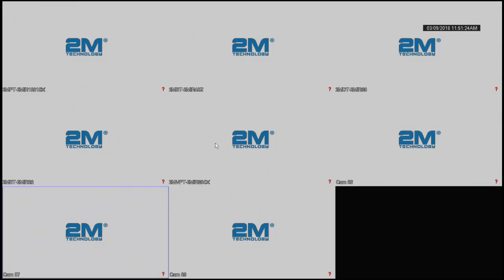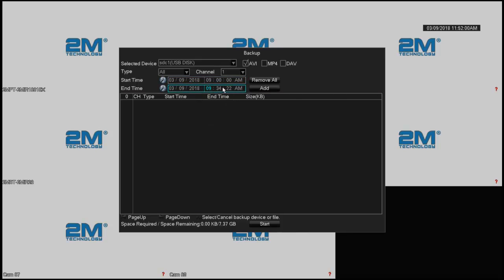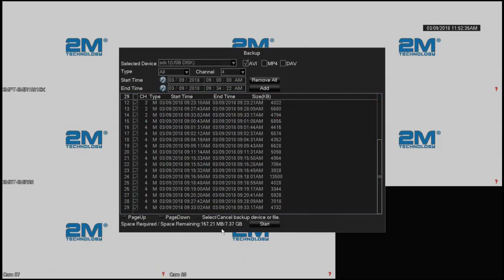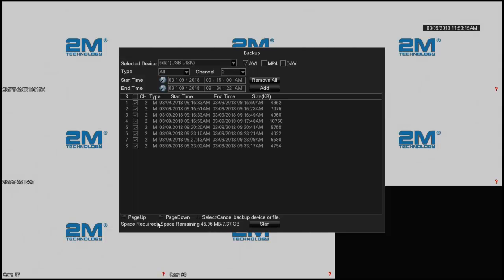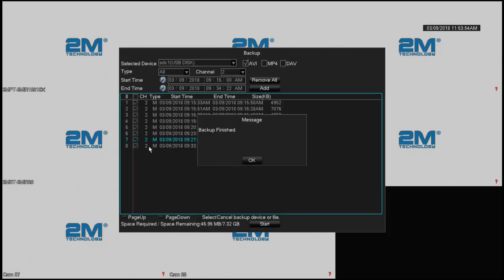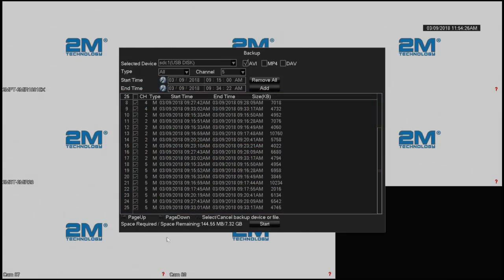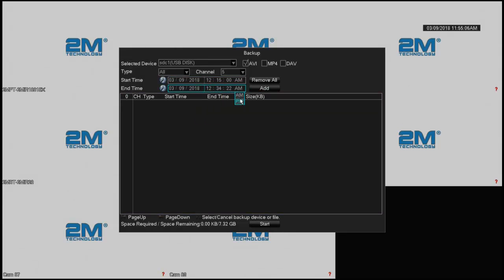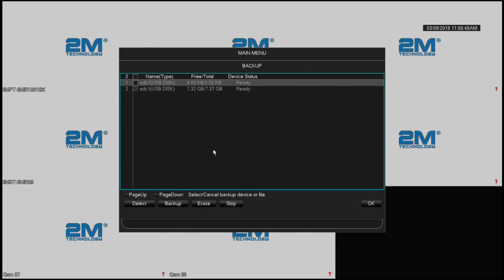2M HD Analog Series | Backing Up Recordings from DVR